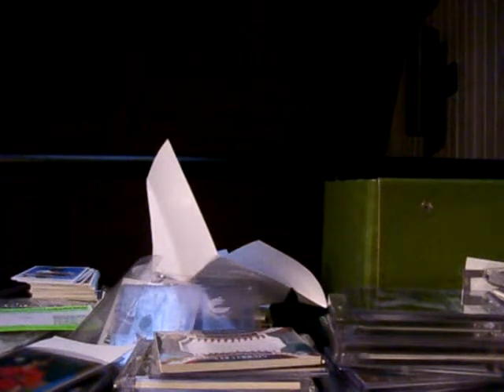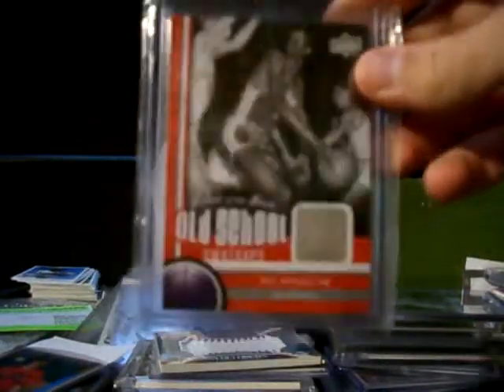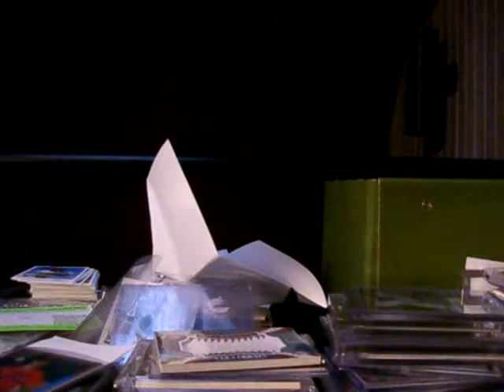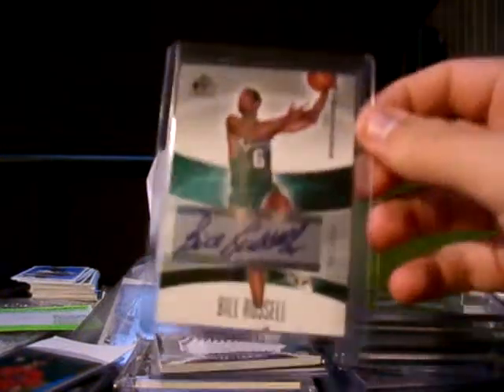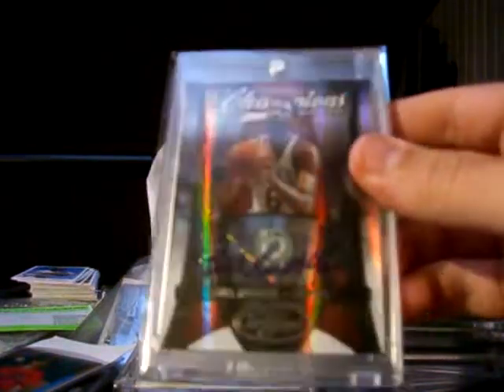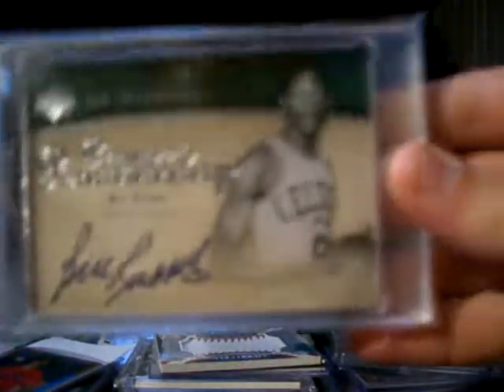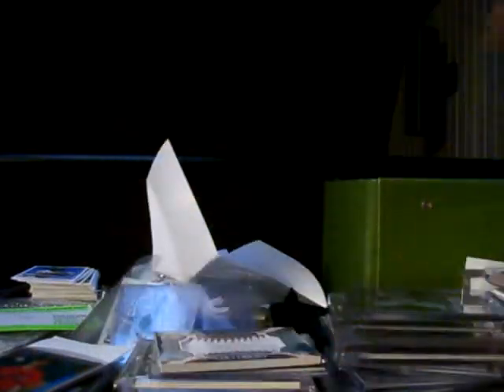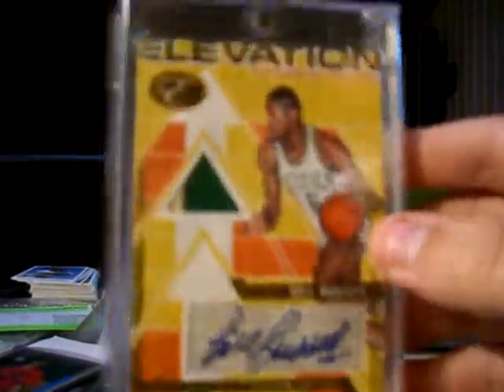PC Showcase: Bill Russell! MOJO!!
Let me know if you have anything I need. Thanks